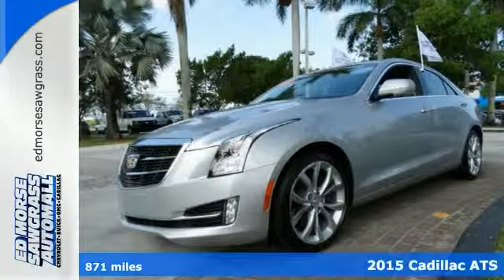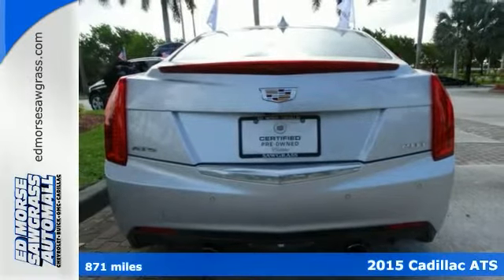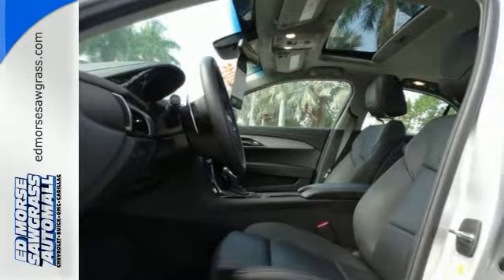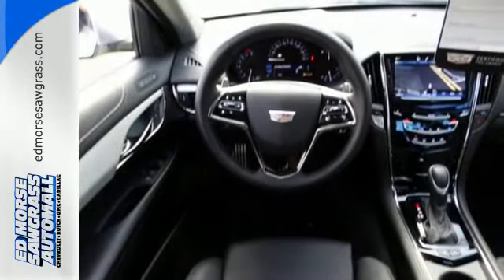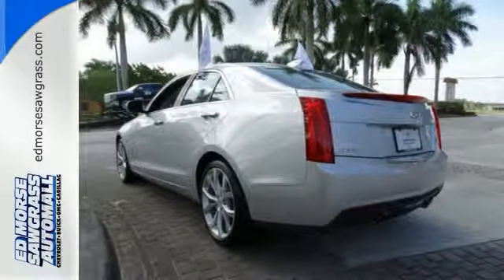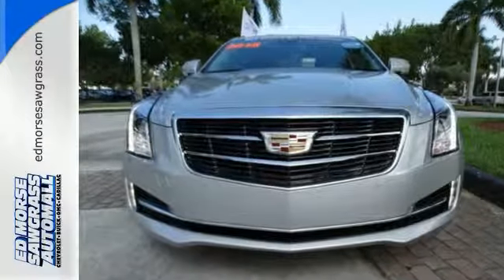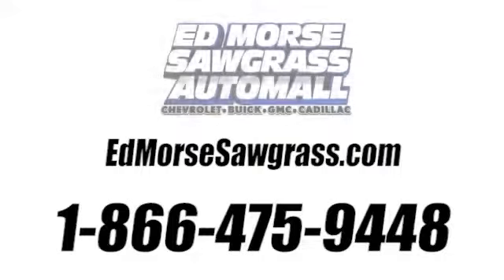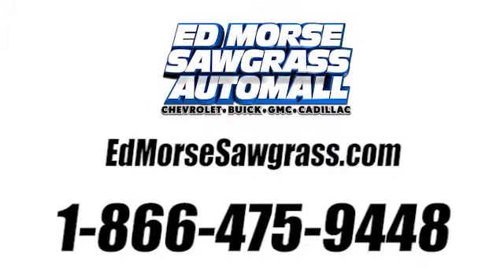2015 Cadillac ATS Sunrise FL Miami, FL GW2215 - SOLD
Year: 2015
Make: Cadillac
Model: ATS
Trim: 2.0T Performance
Engine: 2l 4 Cyl. Direct Injection
Transmission: RWD 6-Speed Automatic
Color: Silver
Interior: Jet Black With Jet Black Accents
Mileage: 871
Stock #: GW2215
VIN: 1G6AC5SX6F0110789
Don't let this awesome 2015 Cadillac ATS 2.0T Performance get away, with luxuries like Bose sound system, a premium sound system, dual climate control, anti-lock brakes, a backup camera, parking assistance, traction control, dual airbags, emergency brake assistance, Bluetooth, and airbag deactivation. This one has had one owner from the time it was new. Is there any better kind of used vehicle to buy? Don't let cost compromise quality. Cadillac certified pre-owned vehicles come with a 172-point inspection and include a vehicle systems check excellence and affordability in one. Stay safe with this 2.0t performance 4dr sedan's 5 out of 5 star crash test rating. According to a review from New Car Test Drive, The cabin of the ATS is very quiet. Could this be the vehicle for you? Give us a call today and find out!

Address:
14401 West Sunrise Blvd